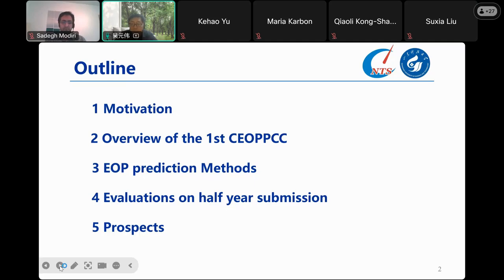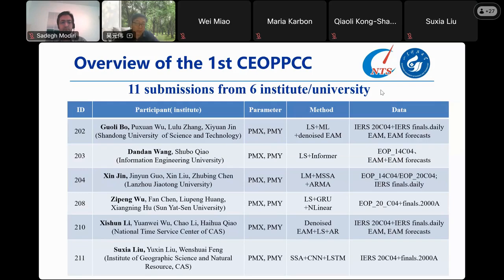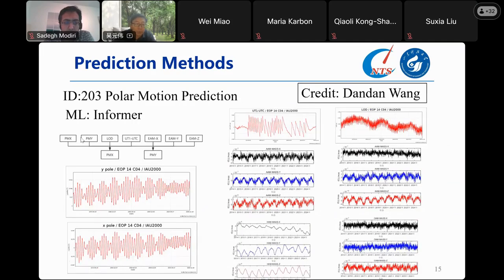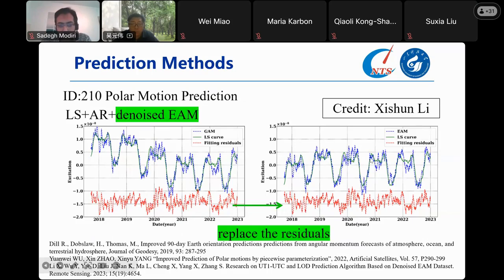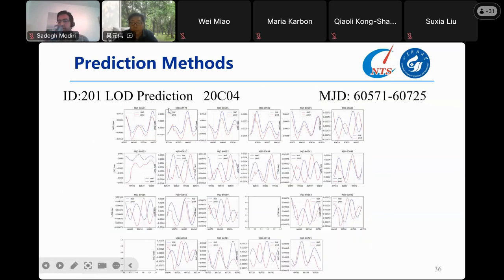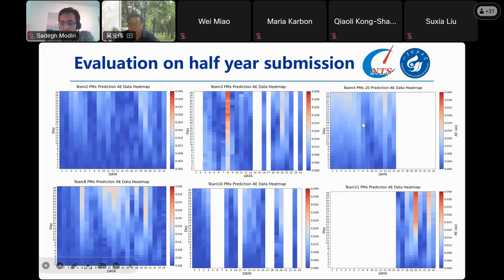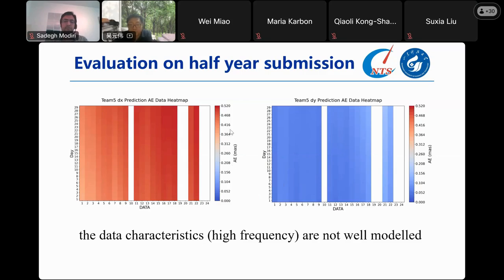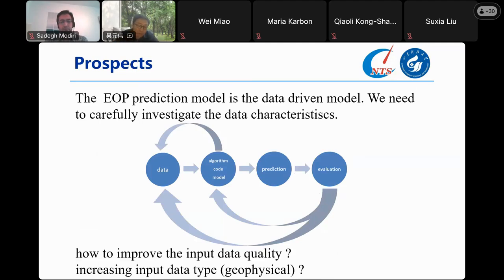Report on Our Activities of the 1st Chinese EOP Prediction Comparison Campaign (GGOS AI4G EOP)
This "Earth Orientation Parameters Innovation and Insights" (EOP I&I) Scientific Meeting (from April 16, 2025) was organized by the GGOS AI4EOP Prediction Study Group at GGOS Focus Area "Artificial Intelligence for Geodesy" (AI4G). This event aims to gather researchers and scientists to share their latest achievements and results related to Earth Orientation Parameters (EOP) prediction.